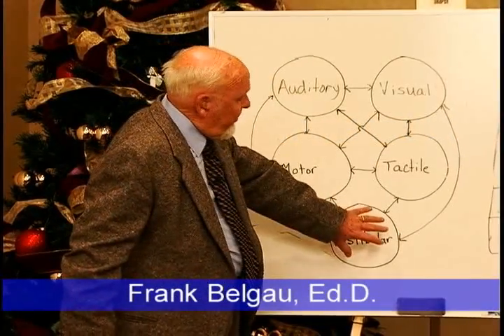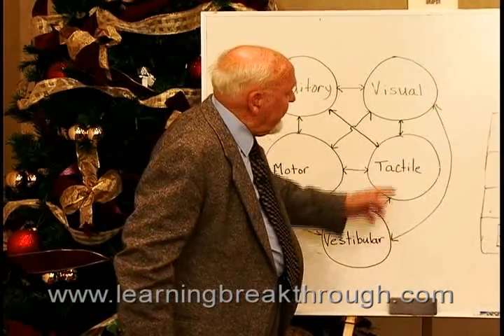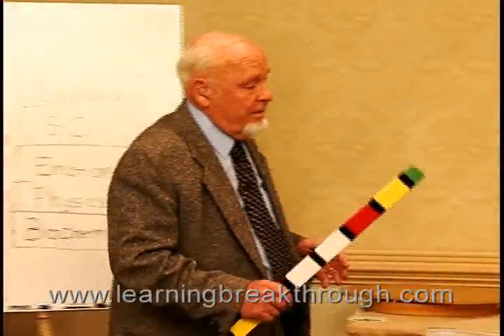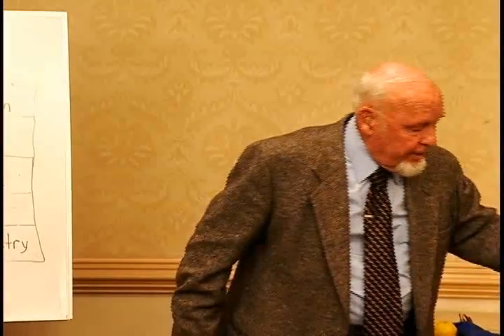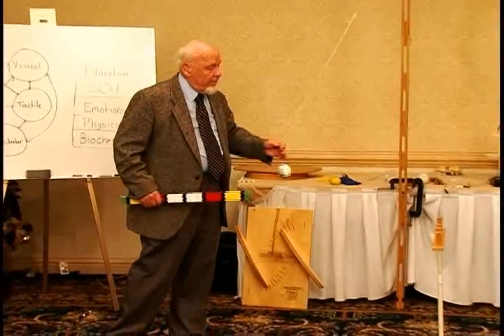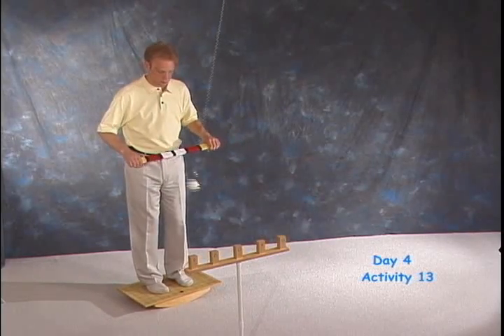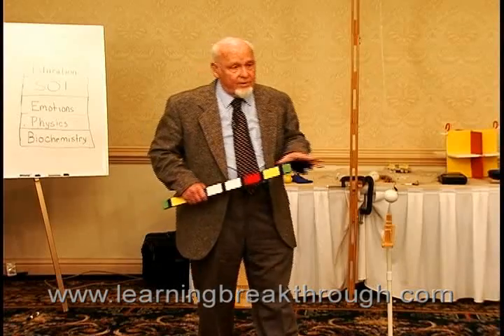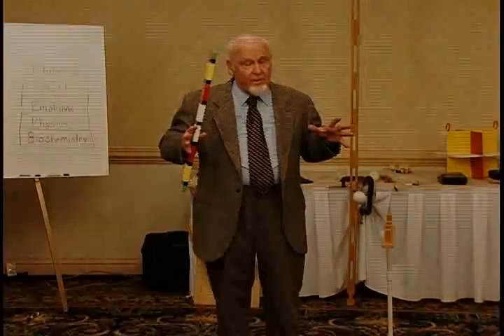Sensory Integration Therapy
Description of brain processing accuracy and neural network communication improvements made with vestibular training.